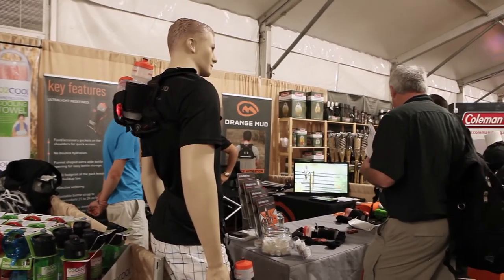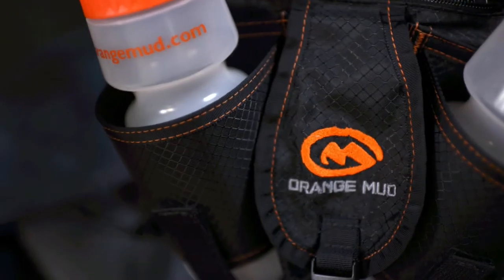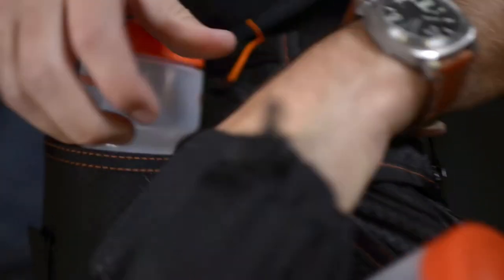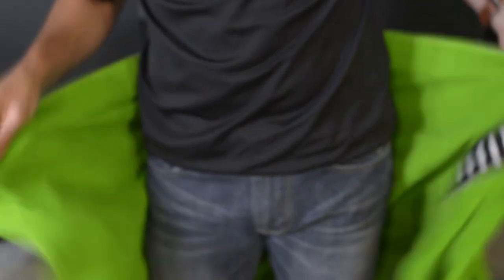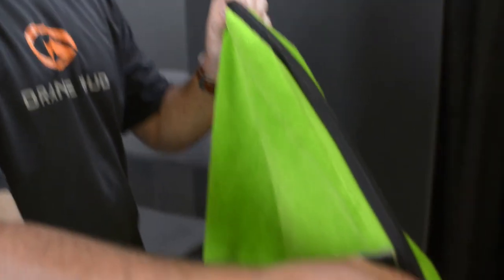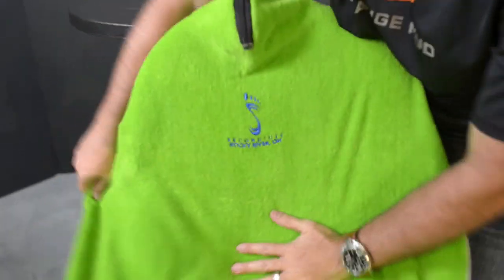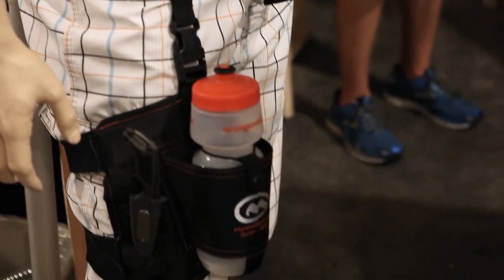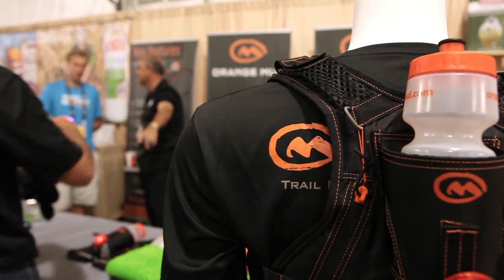Orange Mud: Live From OR, Summer Market 2013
Timmy O'Neill interviews Josh Sprague with Orange Mud at the Summer Market 2013.